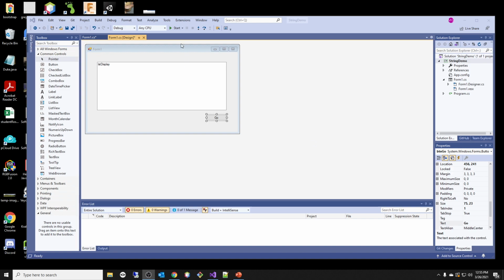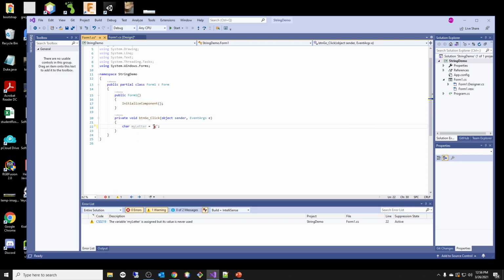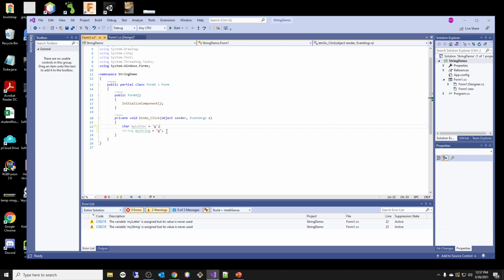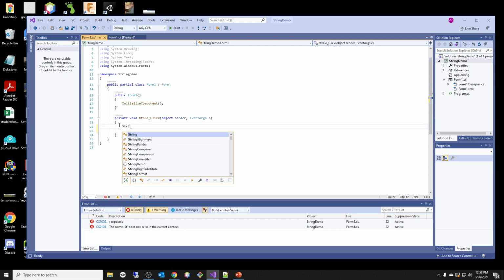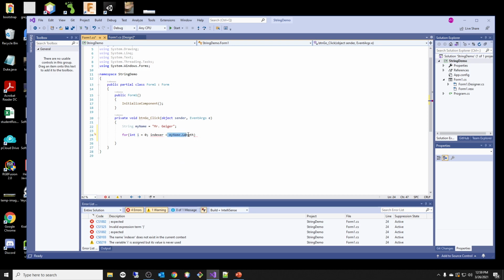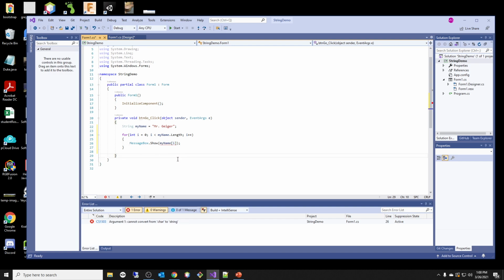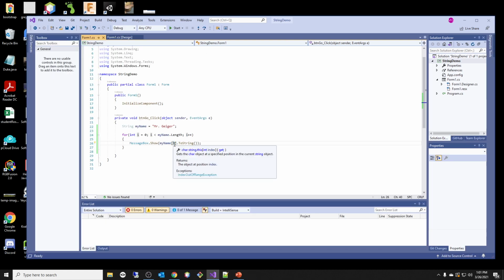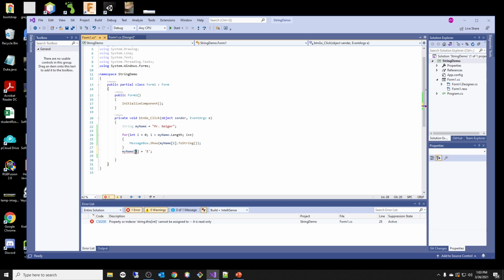Processing Strings with Loops